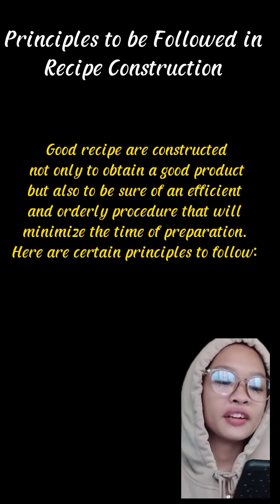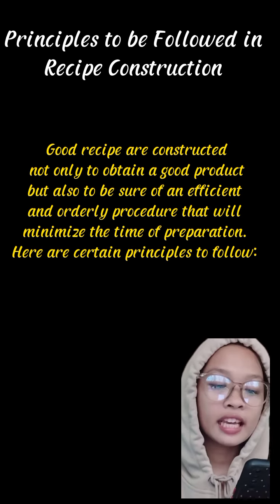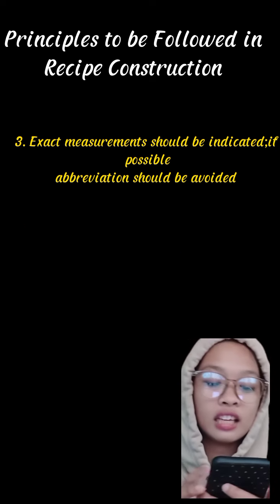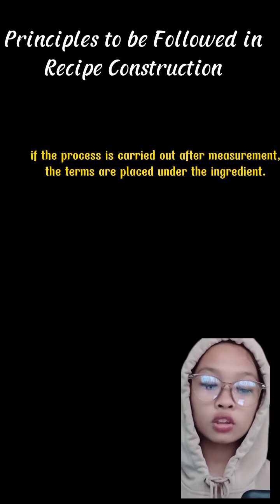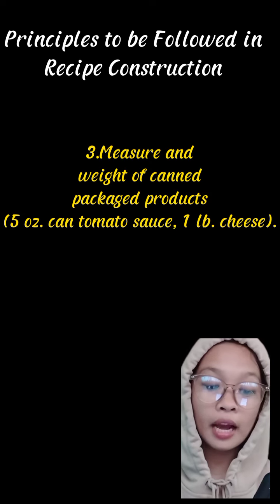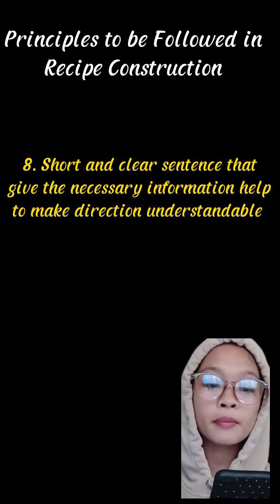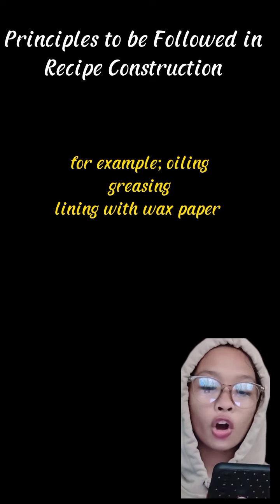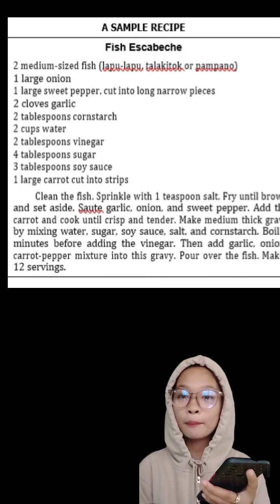Standardized Recipe FSM12 1ST Year BTVTED